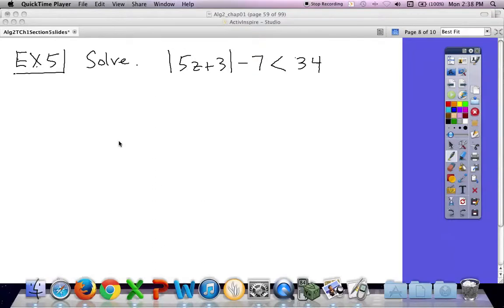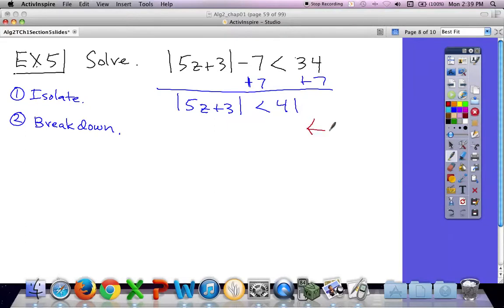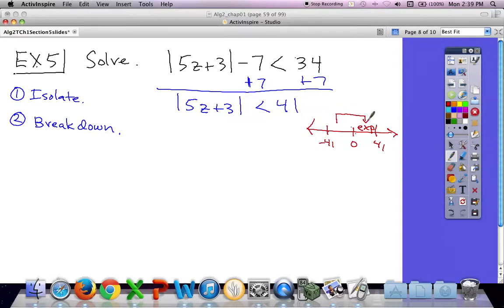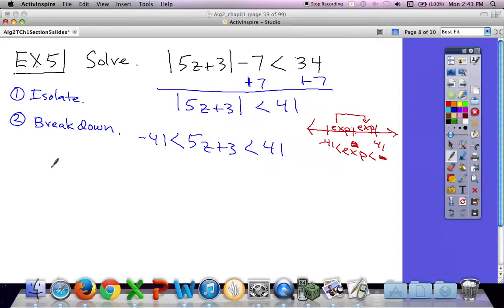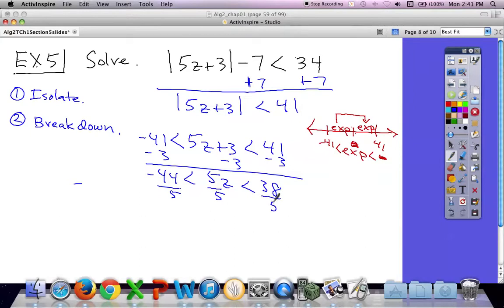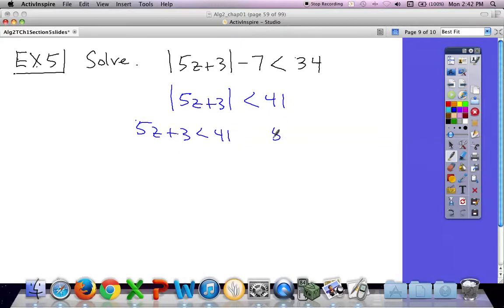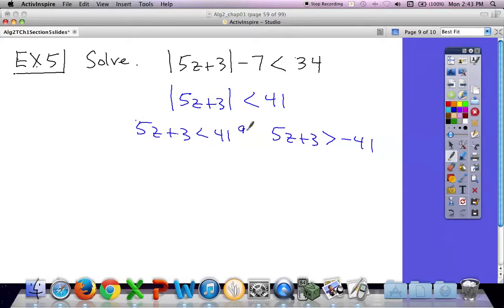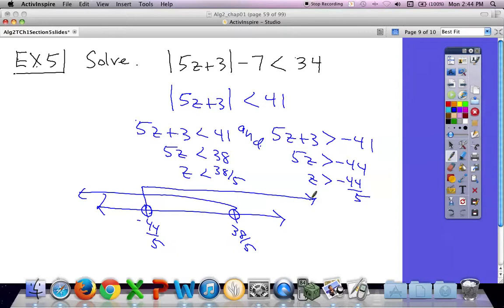Alg2T 1 5 6